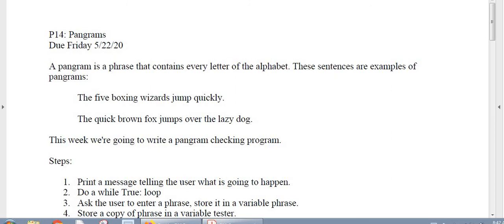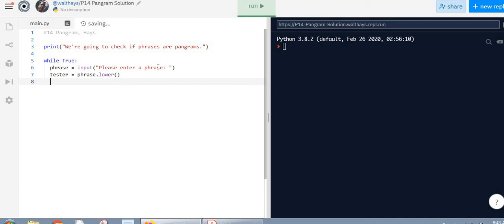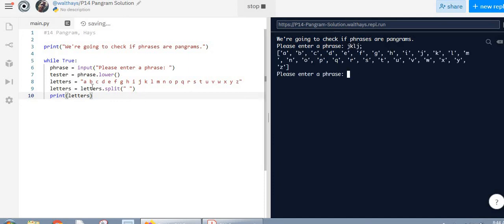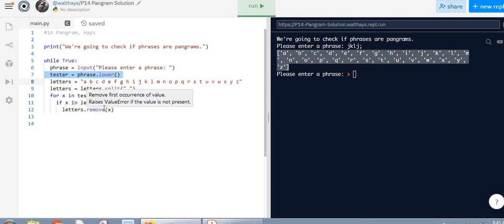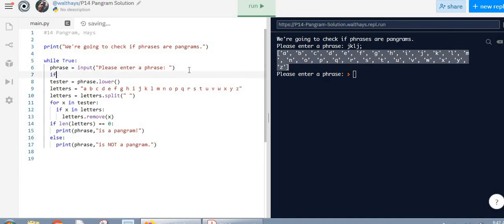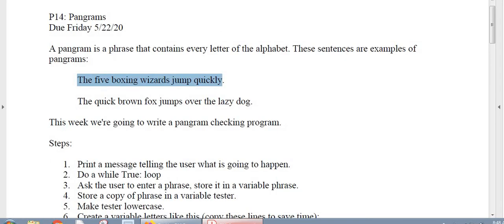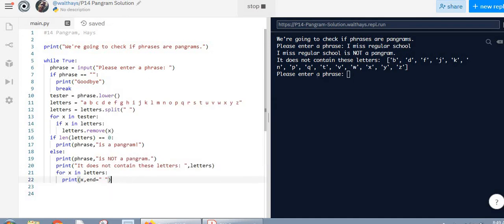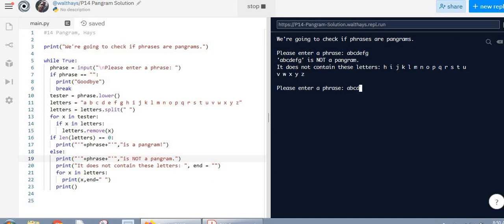P14 Pangrams Solution, 5-18-20